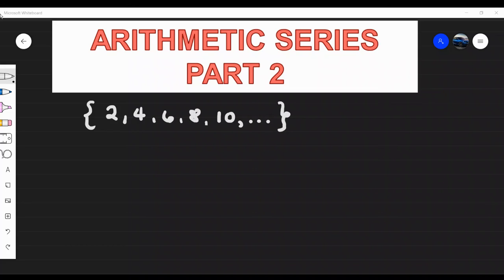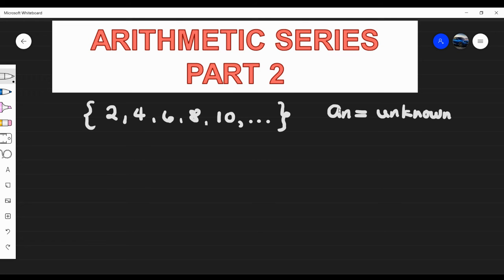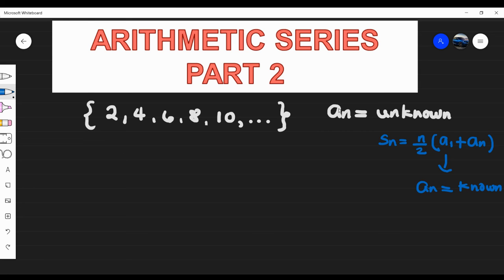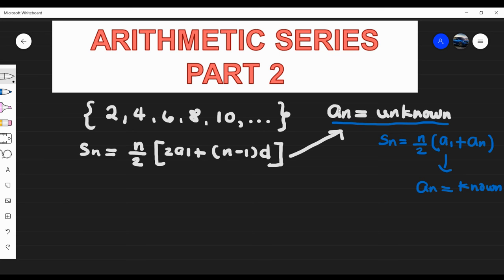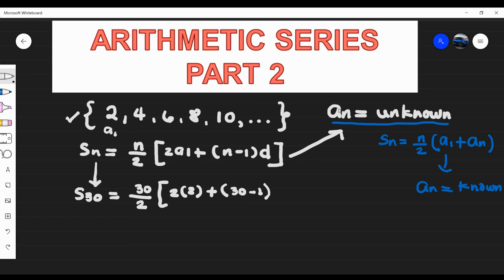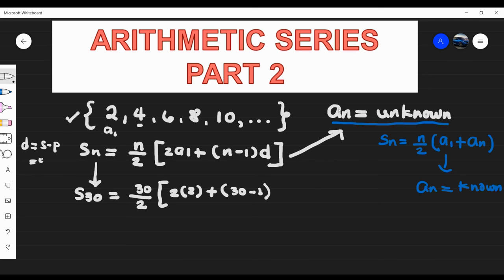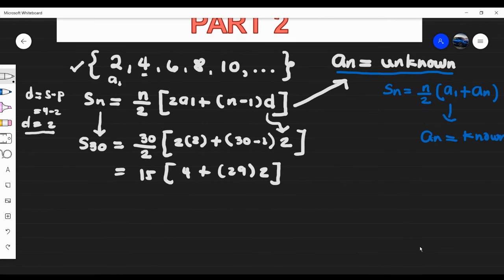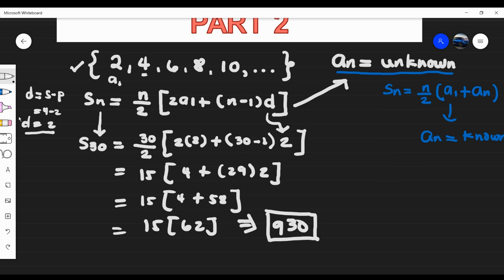Arithmetic Series Part 2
This video is the continuation of the discussion on how to find the sum of the terms in a given arithmetic sequence. The only difference of this video from the previous is that the last term of the sequence is unknown, plus the formula that we will be using in order to solve a problem like this.